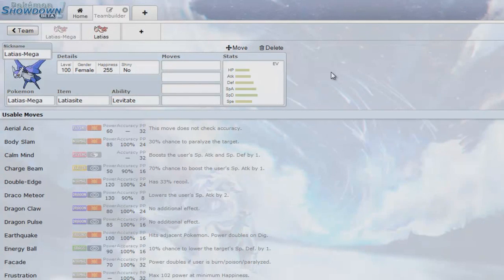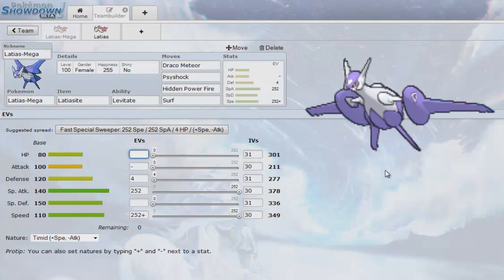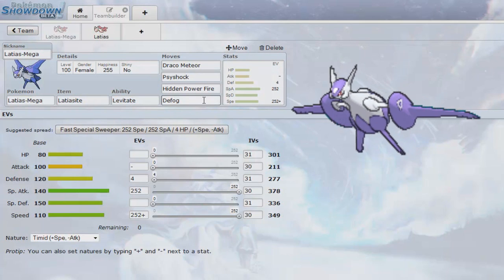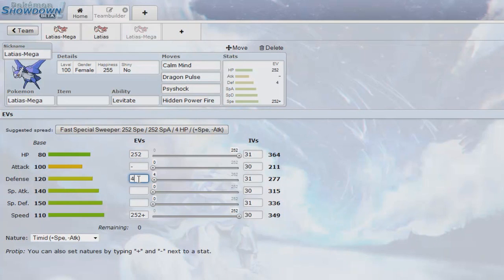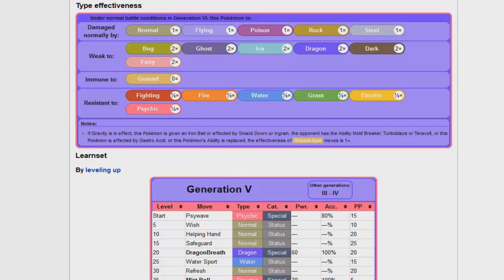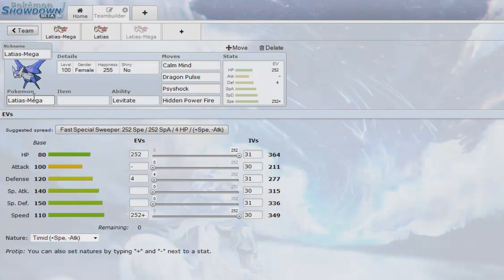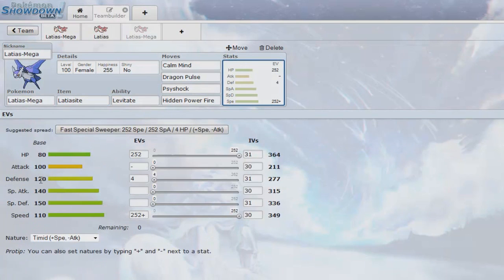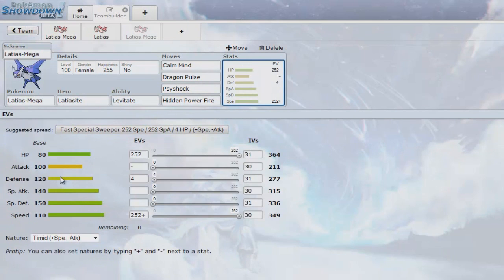Meet Mega Latias - MPX #2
Mega Latias gives the original red menace even more bulk and special attack which makes it a deadly Calm Mind sweeper.